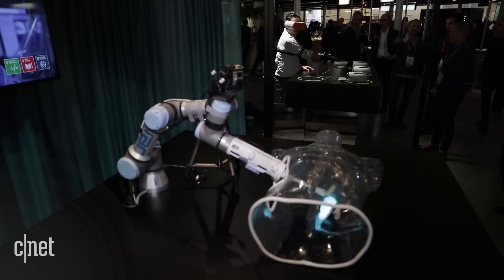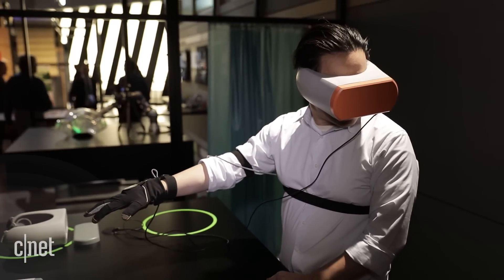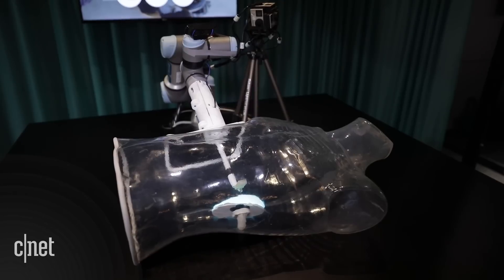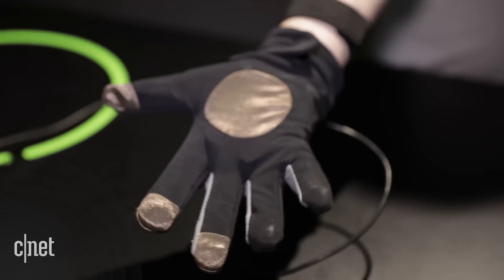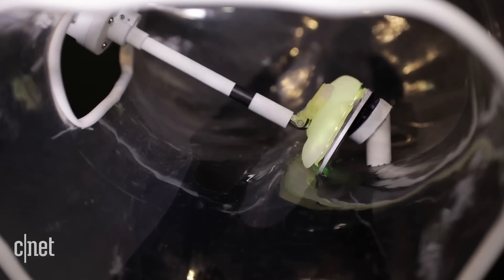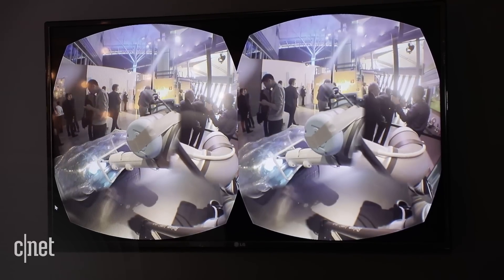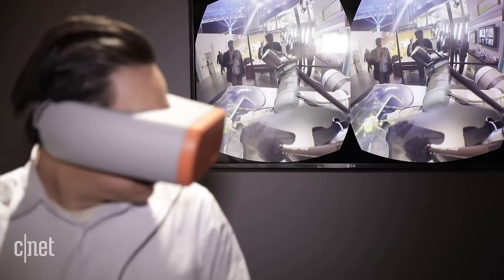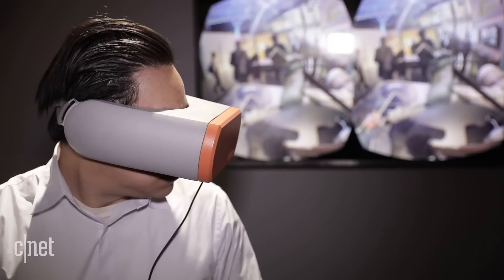5G lets you remotely perform surgery with a robot arm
The demonstration set up by Ericsson illustrates the lag-free capabilities of a 5G network.